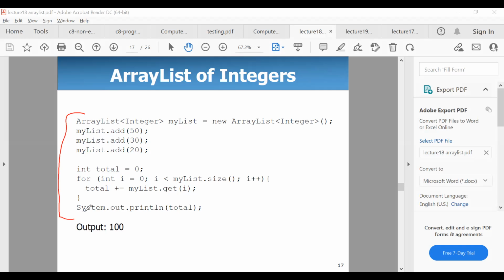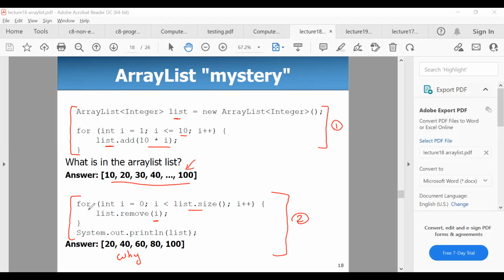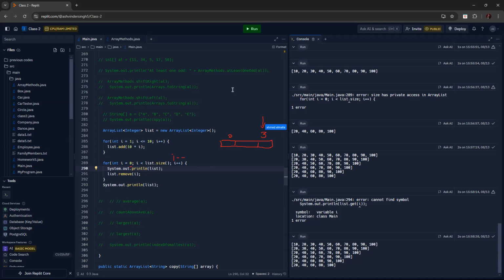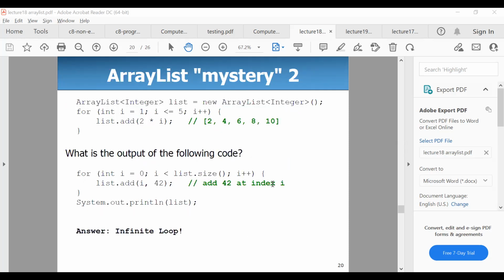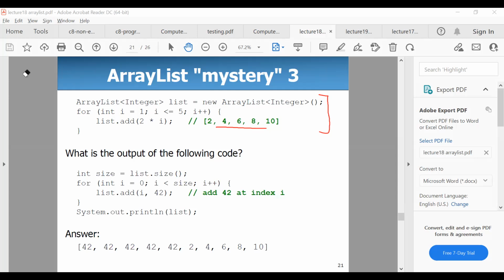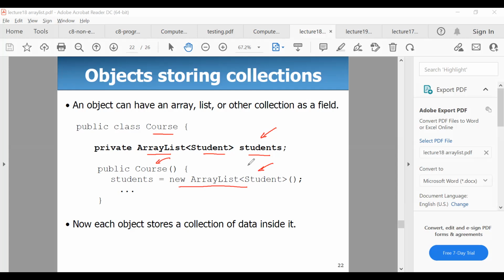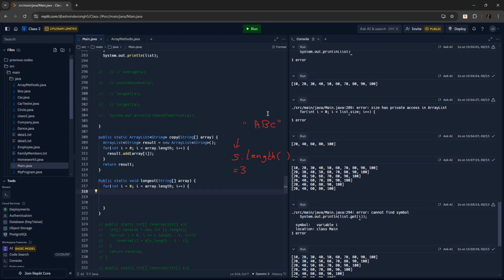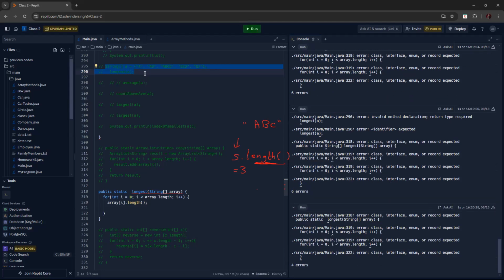Understanding ArrayList: Troubleshooting Code Logic & Best Practices for Students | Class 28 |Part 2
Explore a deep dive into Java ArrayList operations with real-world programming scenarios. This session covers troubleshooting infinite loops, handling list manipulations, and leveraging array iteration techniques. Learn effective methods to address issues when removing elements from lists, understand object-oriented principles like wrapper classes, and get tips on optimizing your code for better performance. Perfect for students looking to sharpen their coding skills, avoid common pitfalls, and prepare for advanced programming challenges with personalized guidance and practical exercises.